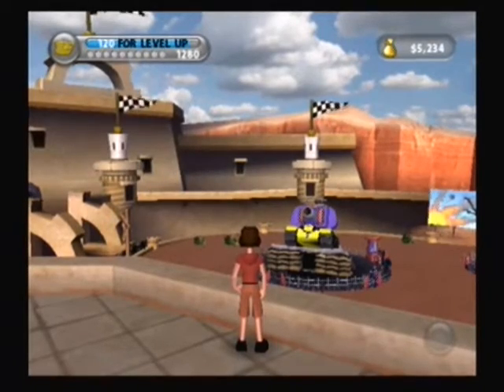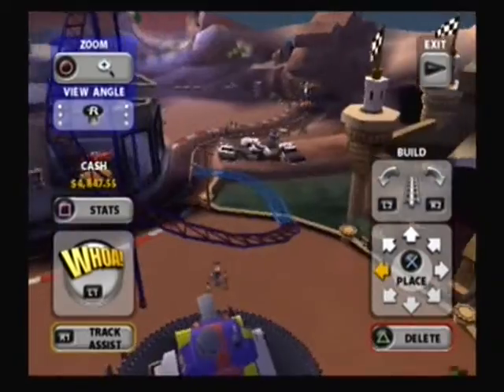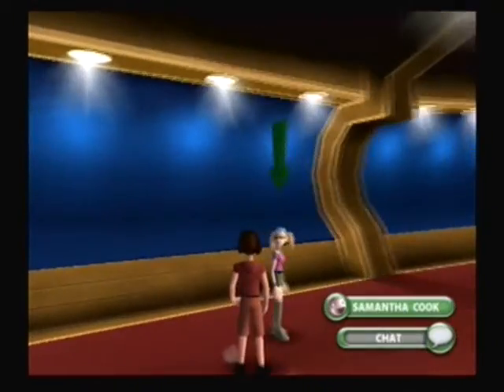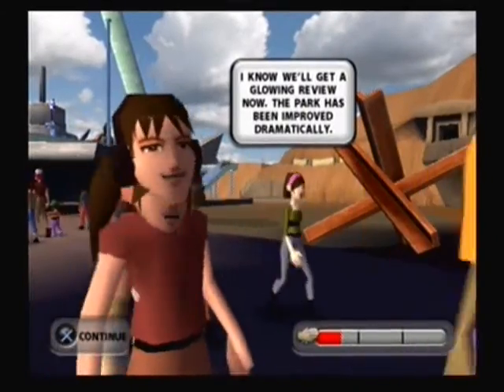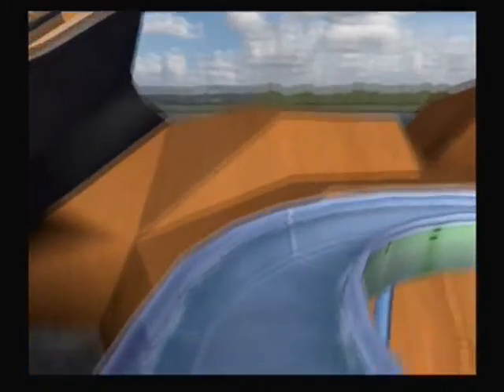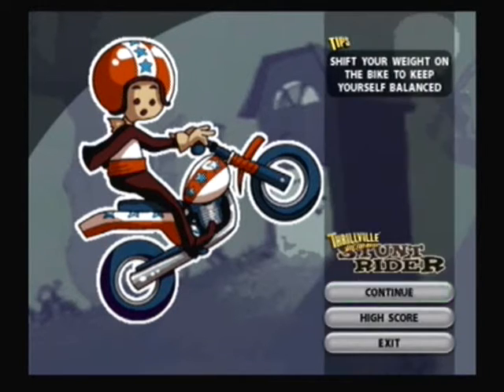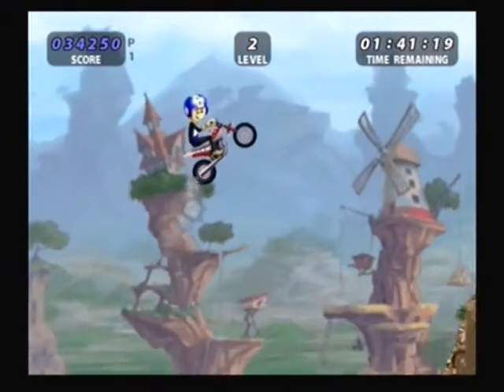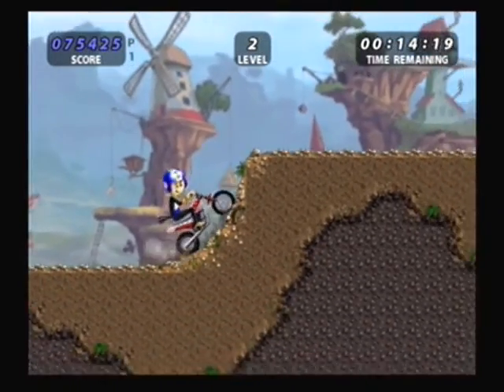Let's Play: THRILLVILLE OTR (Part 2) "Too Many Distractions! "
My settings for audio got all f*cked up. Sorryyyyy
 Keep in mind that THRILLVILLE OFF THE RAILS is such a long game, that I'm most likely not gonna be able to finish it. Lucky you! :)
PLACES TO KEEP UP WITH MY WORKS:
(My videos)